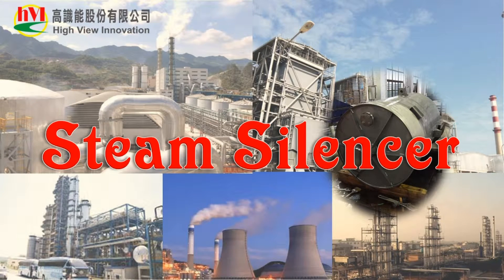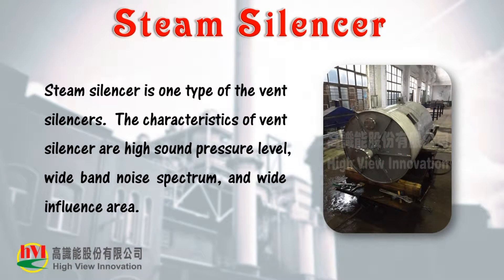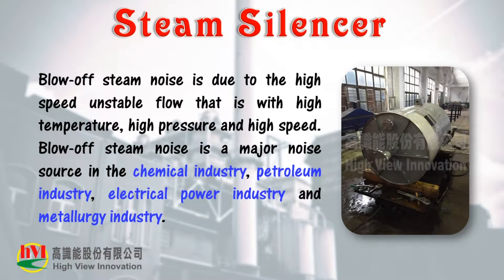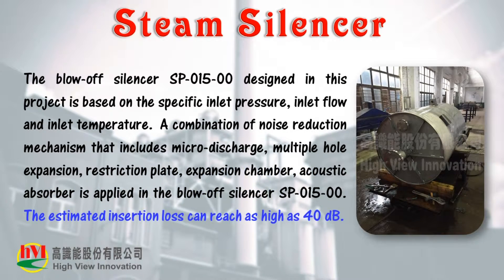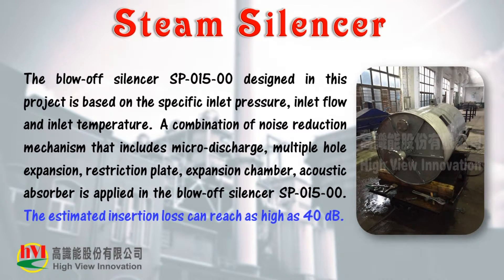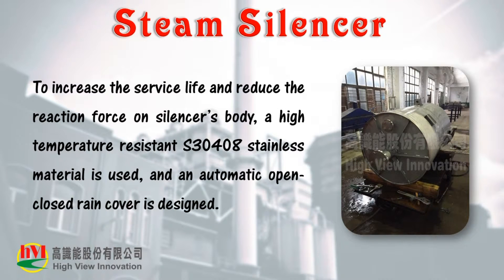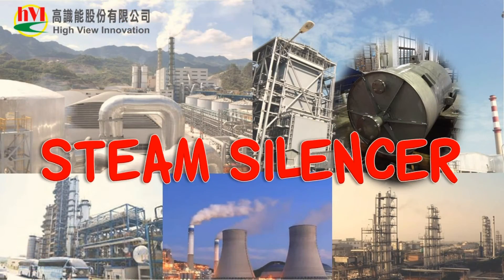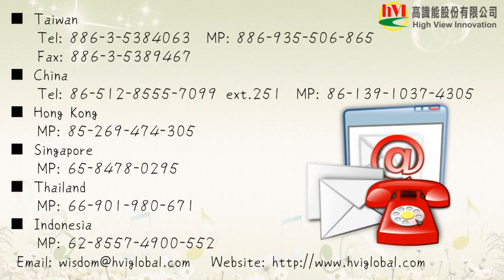Steam Silencer丨hVI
We provide the Steam silencer, that is one type of the vent silencers.  The characteristics of vent silencer are high sound pressure level, wide band noise spectrum, and wide influence area.  Blow-off steam noise is due to the high speed unstable flow that is with high temperature, high pressure and high speed.  Blow-off steam noise is a major noise source in the chemical industry, petroleum industry, electrical power industry and metallurgy industry.  The blow-off silencer designed in this project is based on the specific inlet pressure, inlet flow and inlet temperature.  A combination of noise reduction mechanism that includes micro-discharge, multiple hole expansion, restriction plate, expansion chamber, acoustic absorber is applied in the blow-off silencer.  The estimated insertion loss can reach as high as 40 dB. To increase the service life and reduce the reaction force on silencer’s body, a high temperature resistant stainless material is used, and an automatic open-closed rain cover is designed.

High View Innovation Co., Ltd. (hVI)